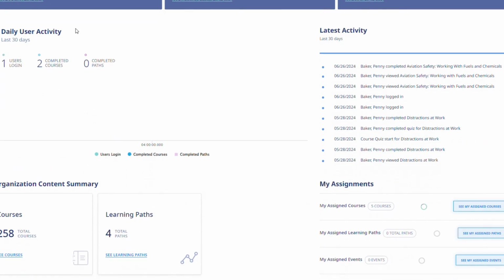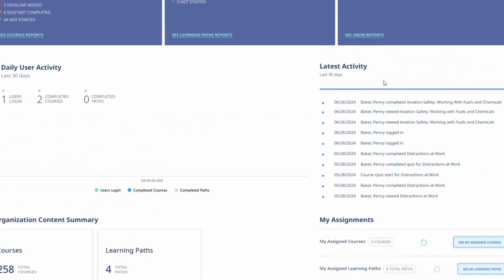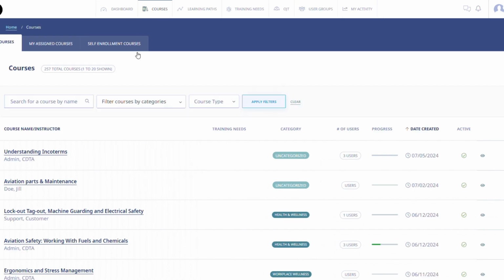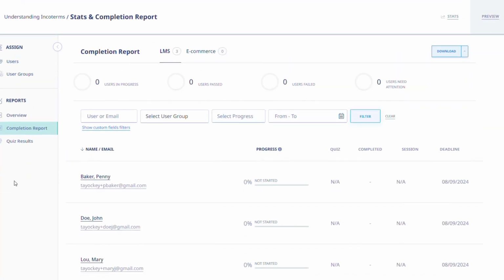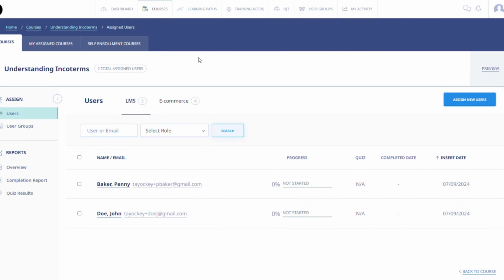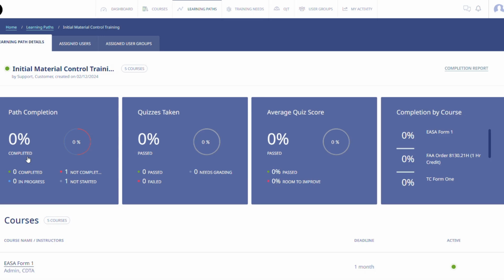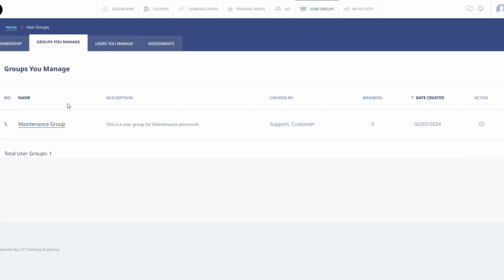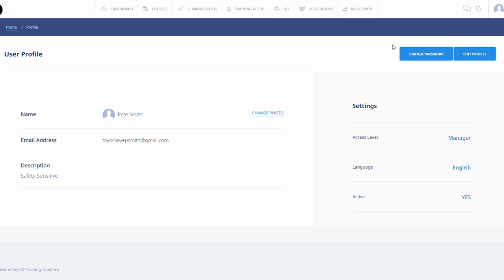Manager Access Level: What is it?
Welcome back to CD Training Academy Tutorials! Learn How to Navigate and manage your portal as a Manager.